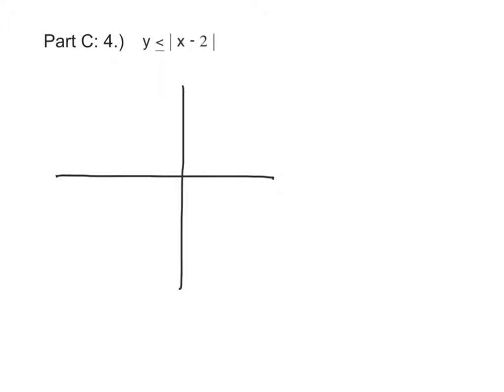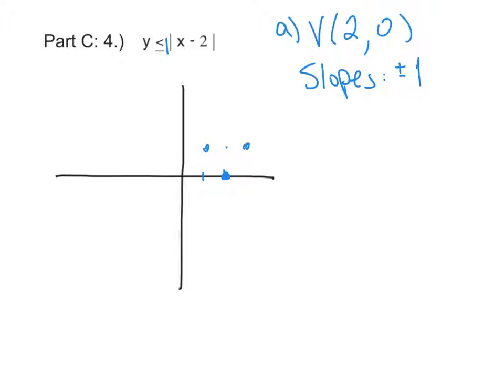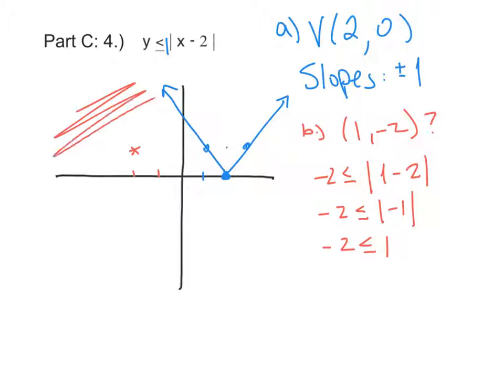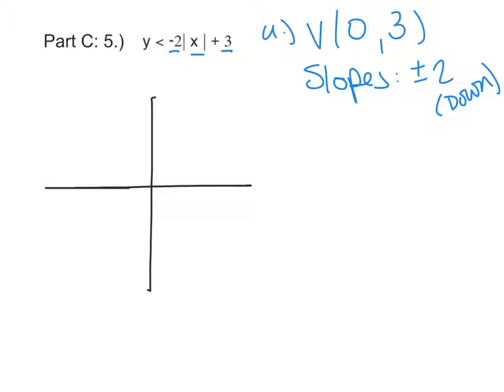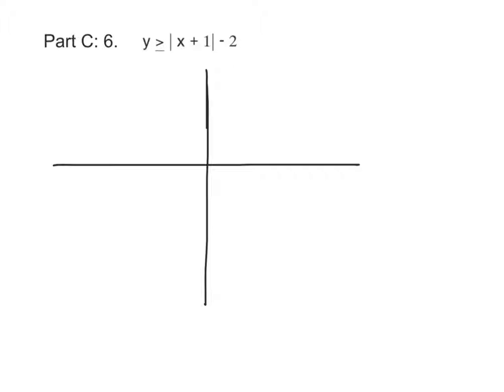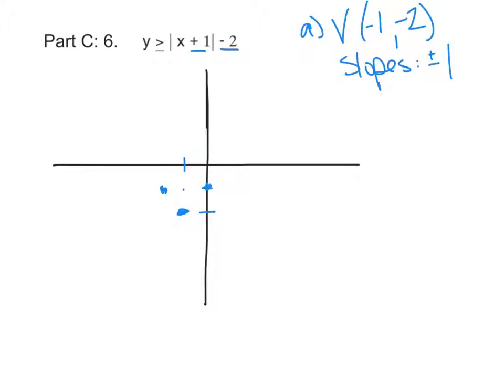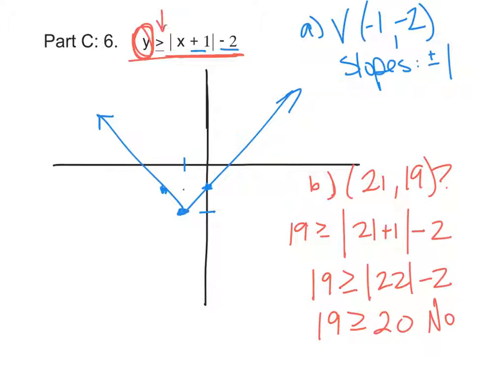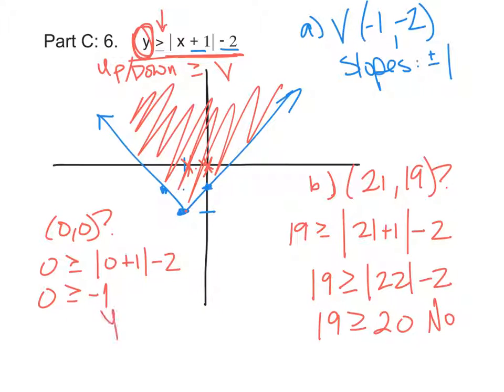Algebra 2-Review: Chapter 2-Part C #4-6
Graph absolute value inequalities.